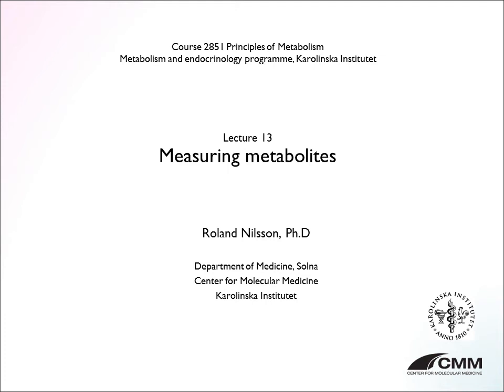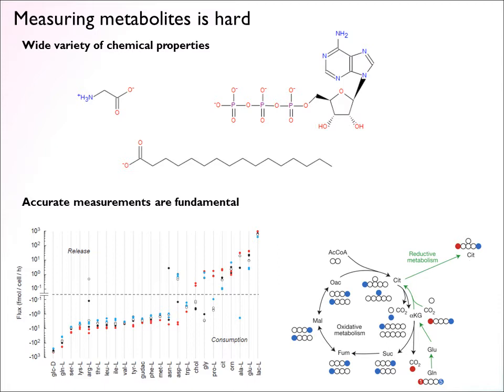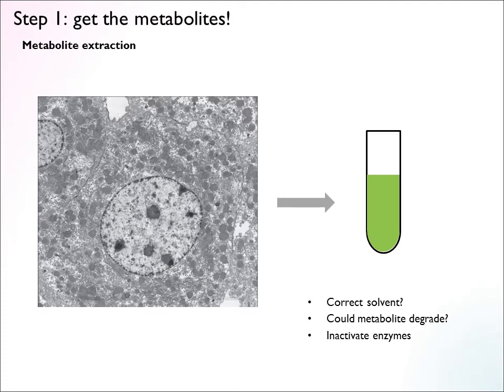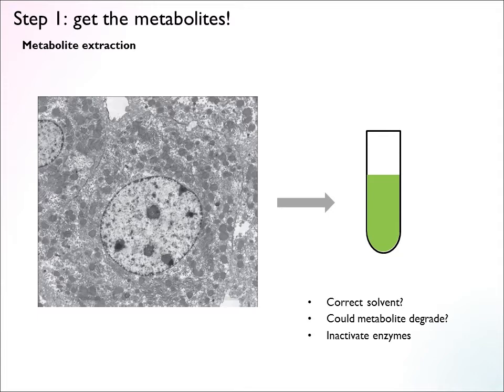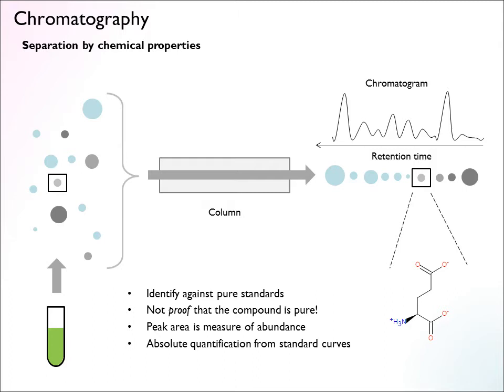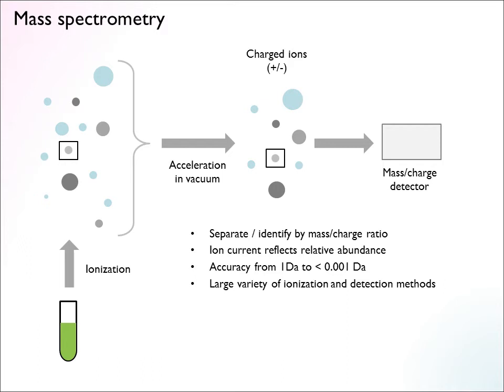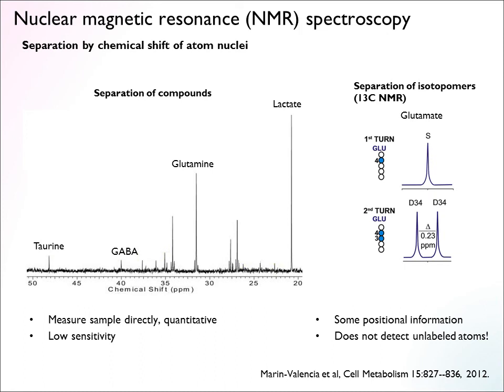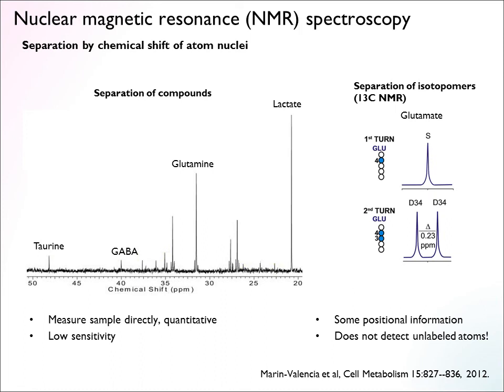Le13 measuring metabolism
Lecture 13, measuring metabolism.